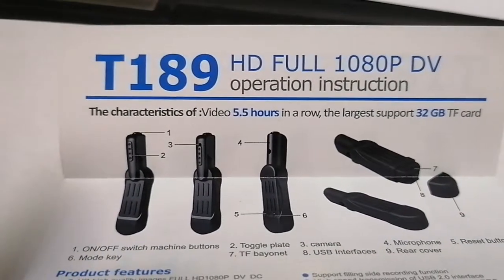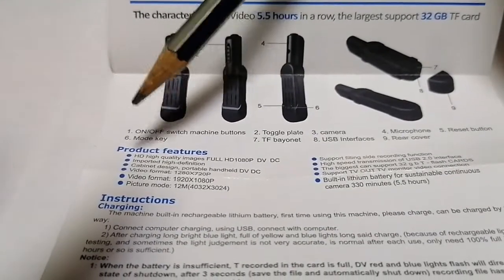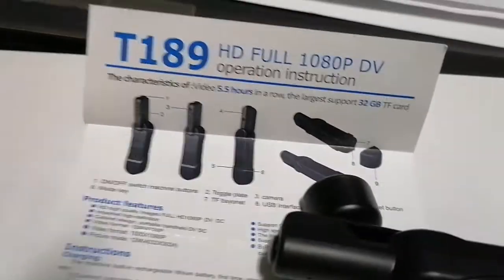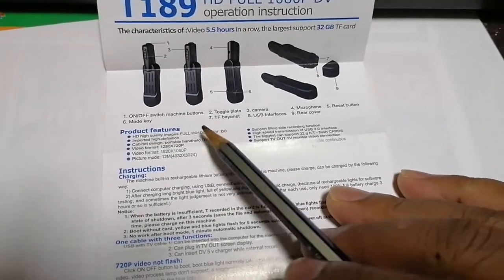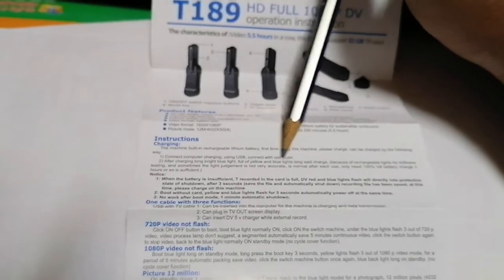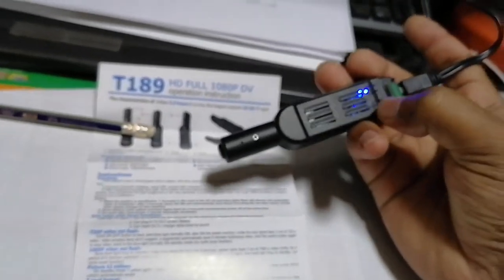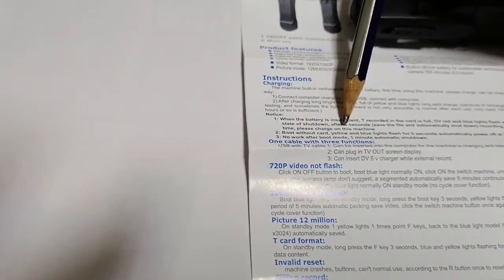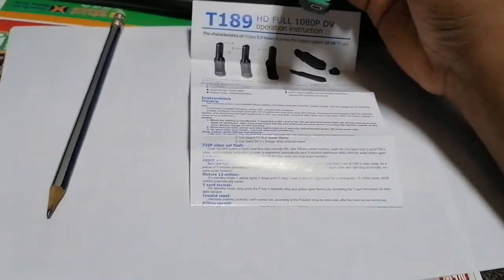T189 FUll HD 1080P DV | cpy camera | how can buy spy camera | pocket camera | pen camera.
T189 FUll HD 1080P DV. see full video how to use it.